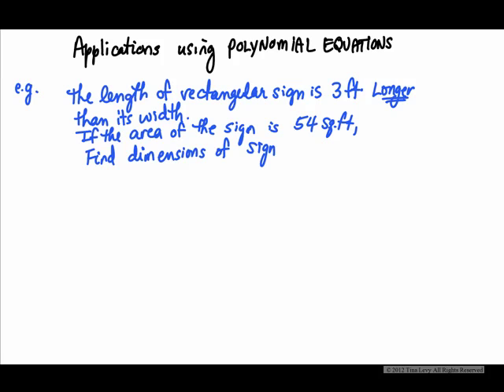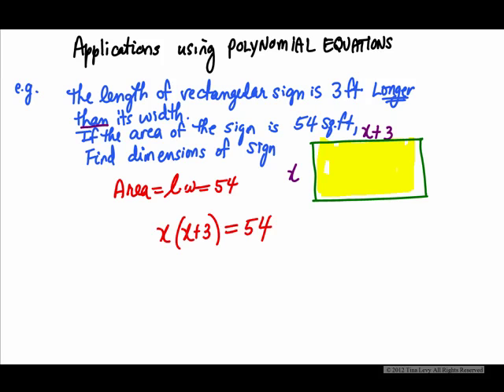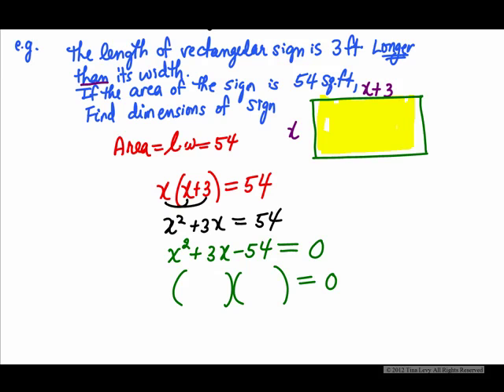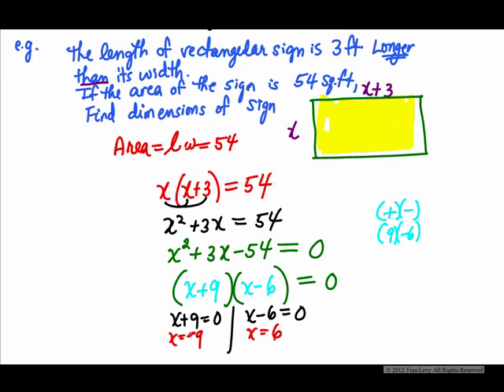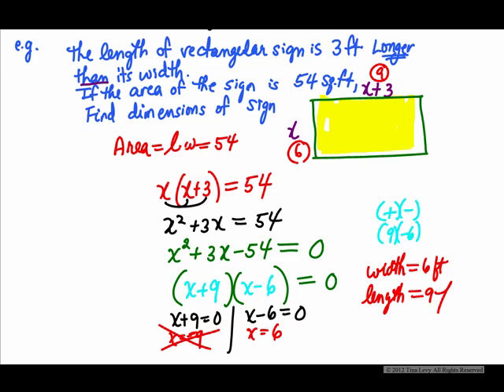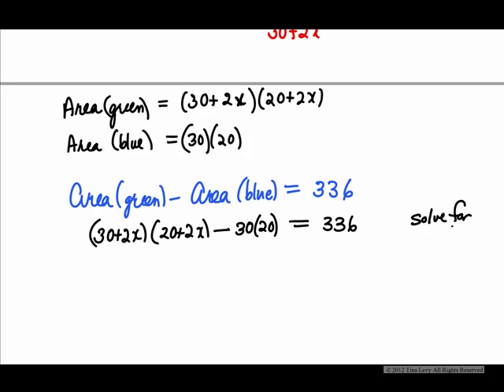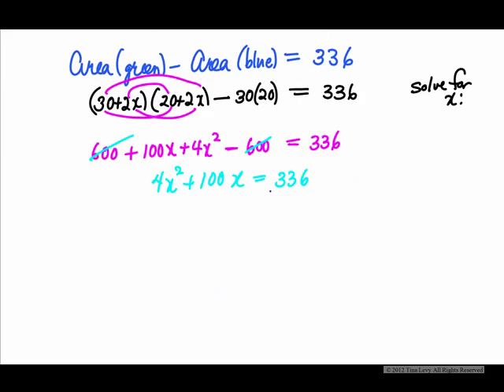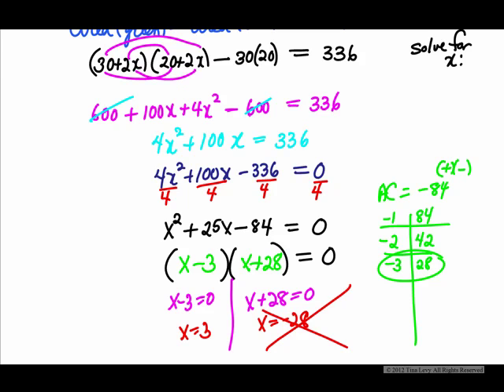Applications using Polynomial Equations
Sec 5.7  applications using polynomial equations.